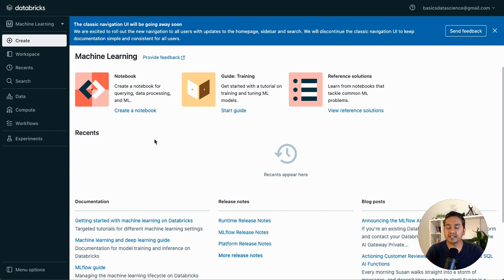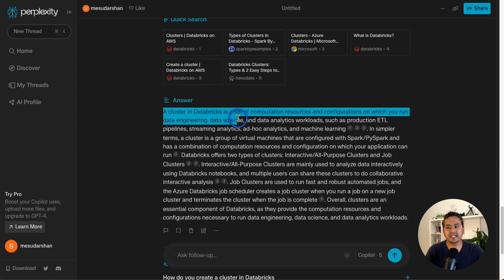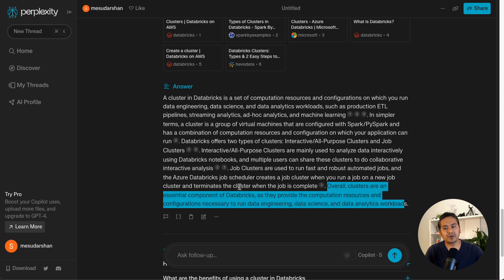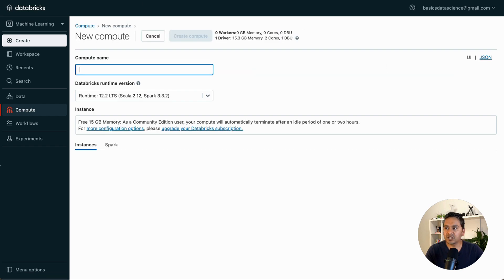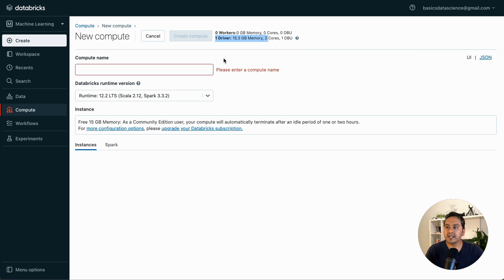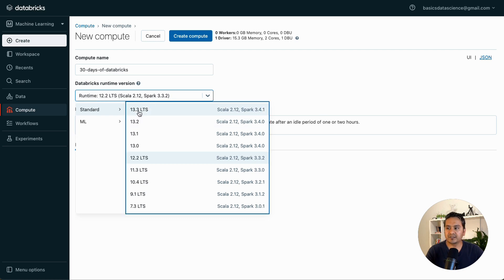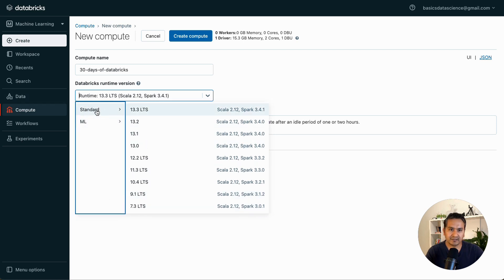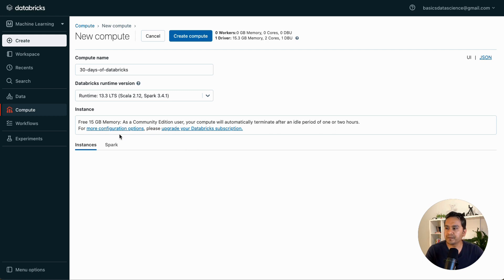Databricks - Day 3: Setting up Cluster | 30 days of Databricks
This is the 3rd video in the 30 days of Databricks series.

In this video, I will guide you in creating cluster in Databricks.

A Databricks cluster is a group of computers that work together to process and analyze data. It's like having a powerful team of computers that can handle large amounts of information. You can use Databricks clusters to run complex tasks, like analyzing big datasets or training machine learning models, making their work faster and more efficient. These clusters can be adjusted in size to accommodate different workloads, allowing you to scale their computing power as needed.